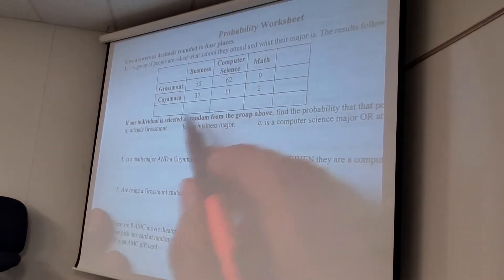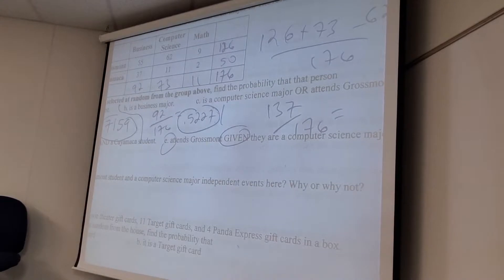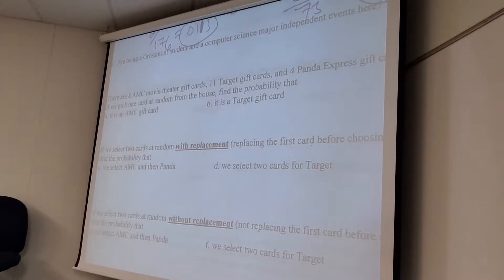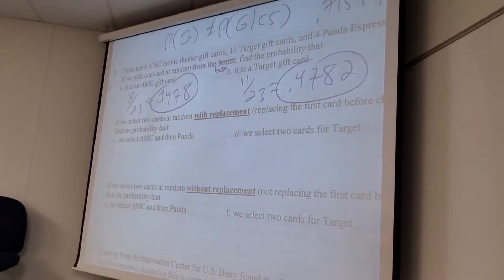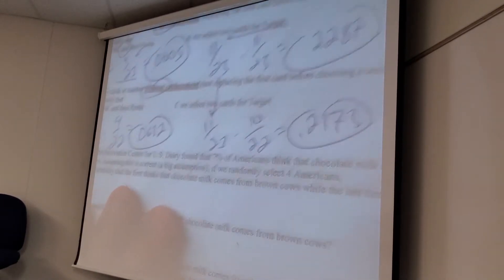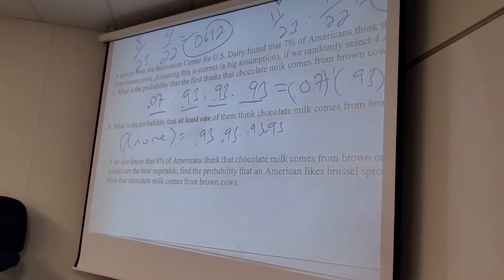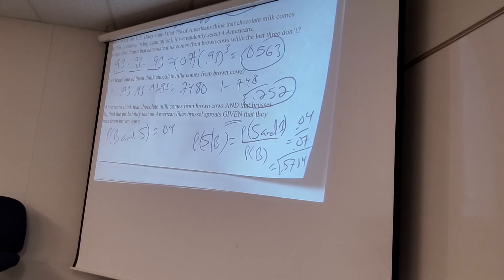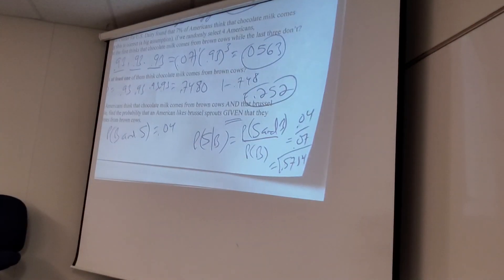Math 160 MW, Sept 18 Lecture, part 2